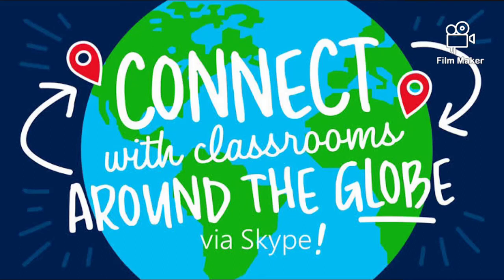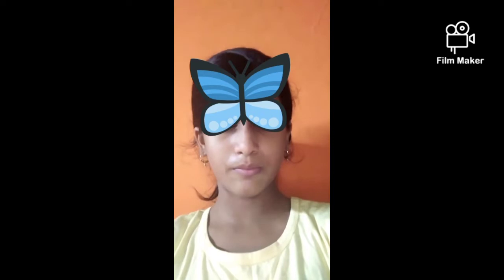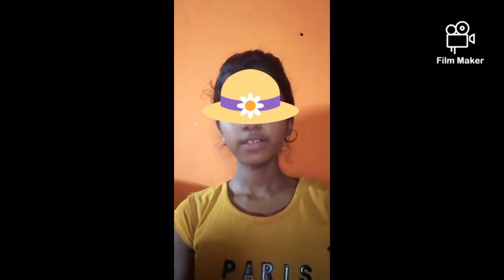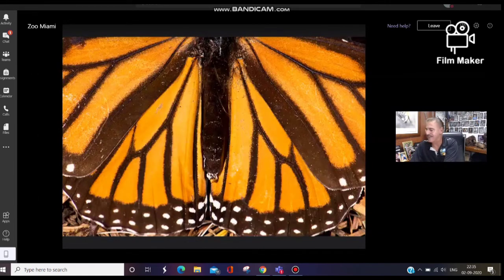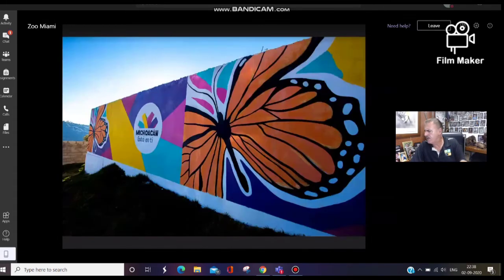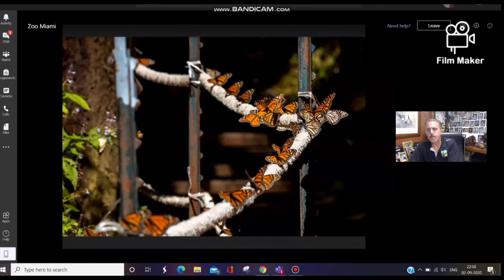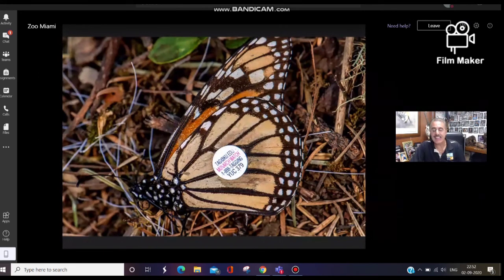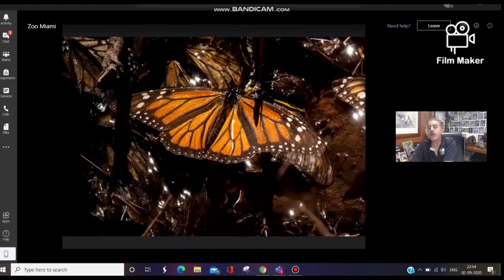MES Waghire's students tell about VFT to Migration of Monarch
In this Virtual Field Trip students learned about the migration of Monarch butterflies which is the longest among all insects.